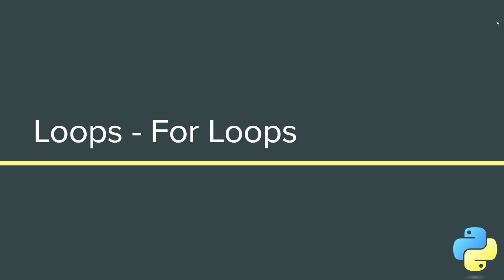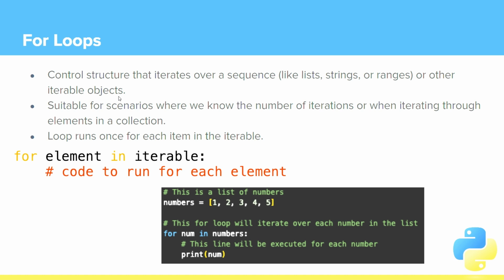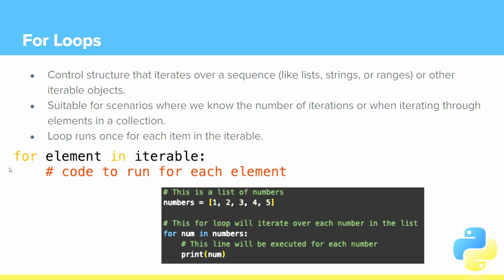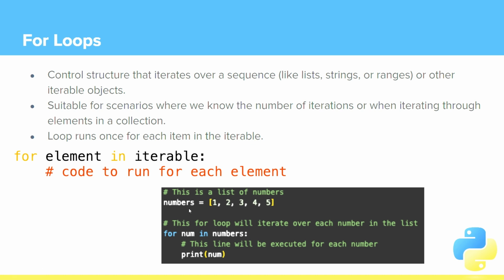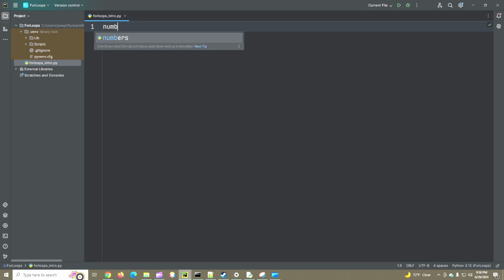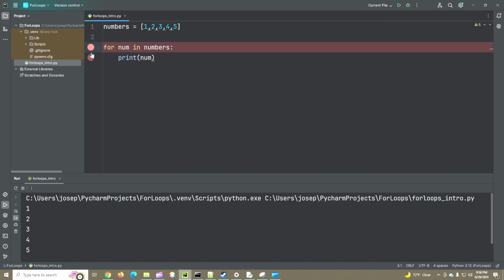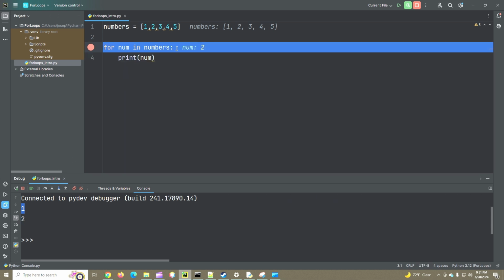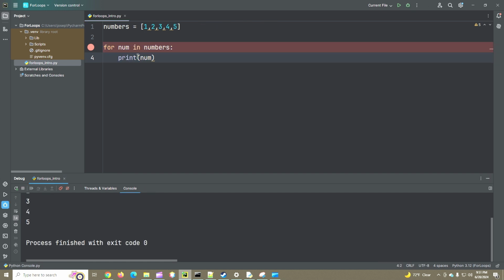19.1 Python For Loops - Introduction